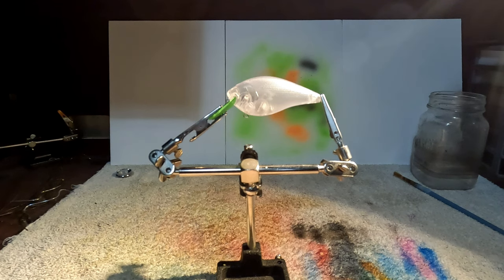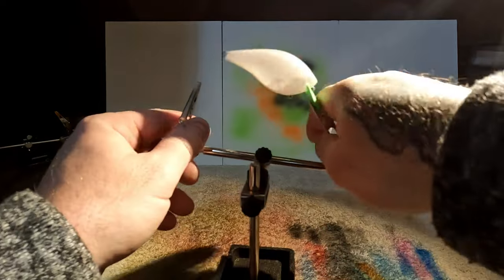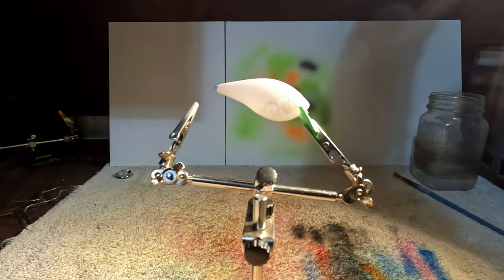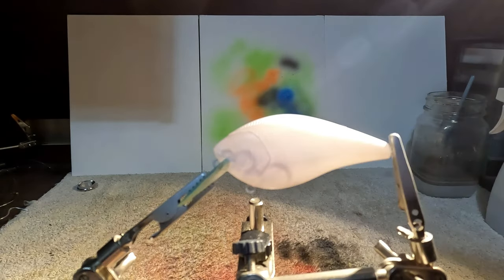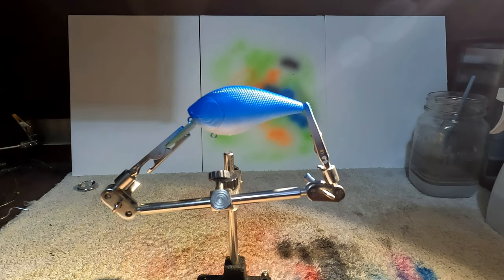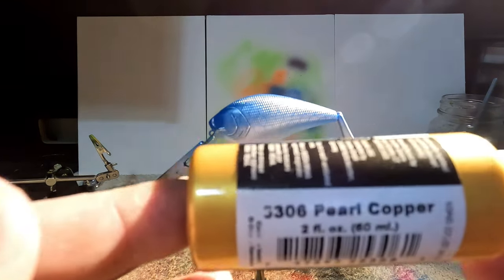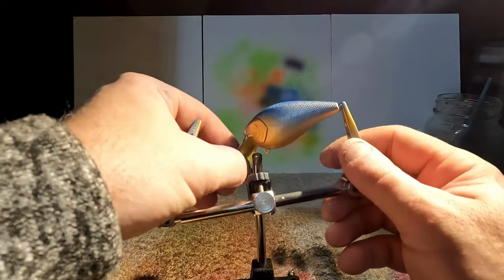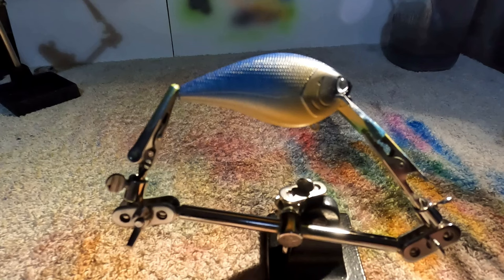Mastering the Golden Shiner: Easy Step-by-Step Painting Tutorial for Beginners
Embark on your painting journey with our step-by-step tutorial for beginners, focusing on capturing the beauty of the Golden Shiner. Dive into the world of acrylics as we guide you through each brushstroke, helping you bring this stunning fish to life on canvas. Whether you're new to painting or looking to refine your skills, this tutorial offers accessible techniques and expert tips to help you create a masterpiece. Join us and discover the joy of painting the Golden Shiner!

Unleash your creativity, learn painting techniques, and master the art of acrylics with this tutorial. Elevate your skills and create captivating artwork that reflects the vibrant hues of nature. Let the shimmering scales of the Golden Shiner inspire your next masterpiece! 🎨✨